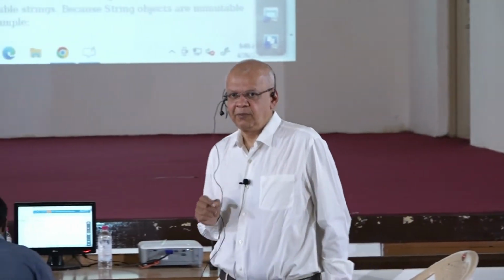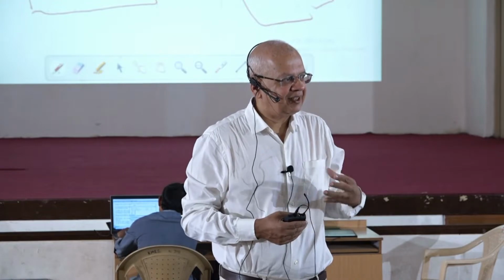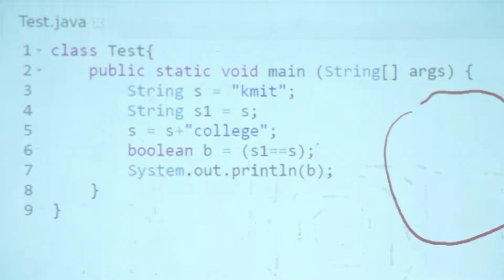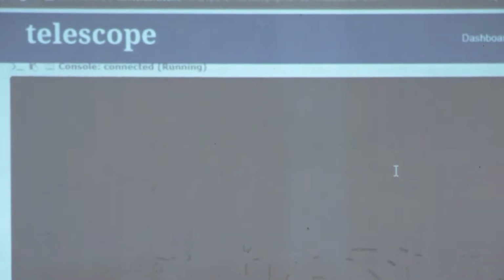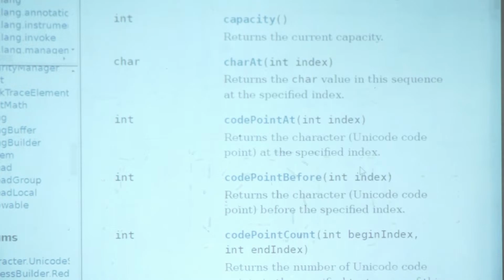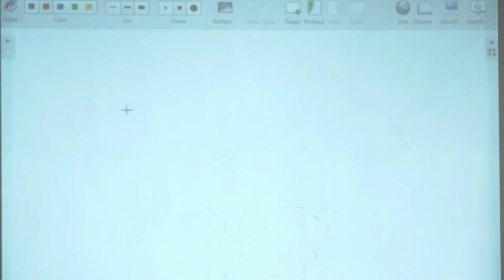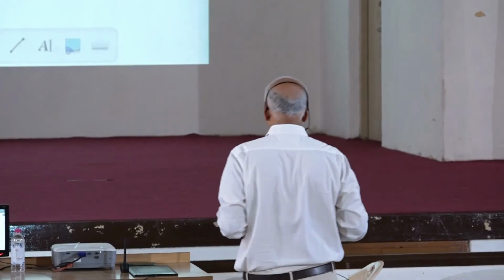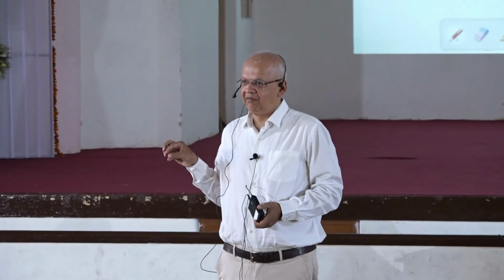Java - OCA String, String Builder and String Buffer